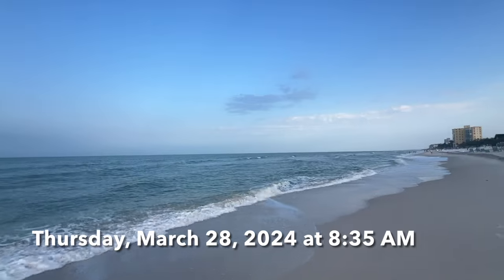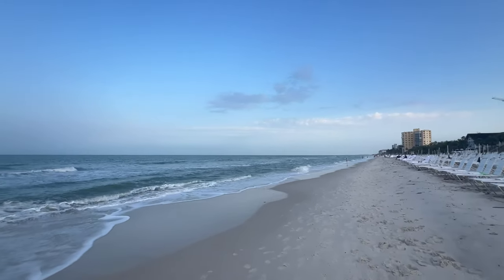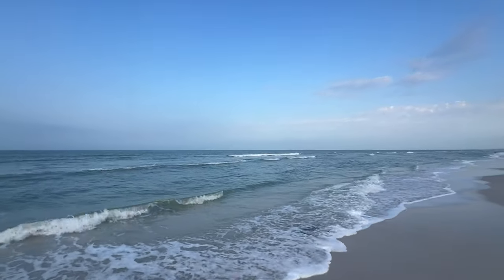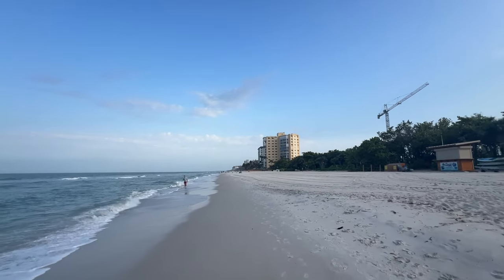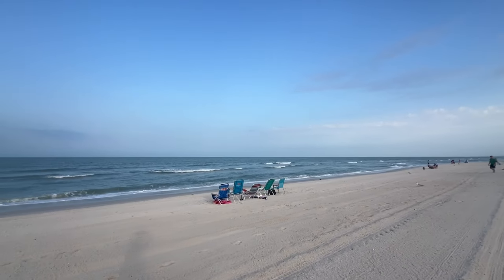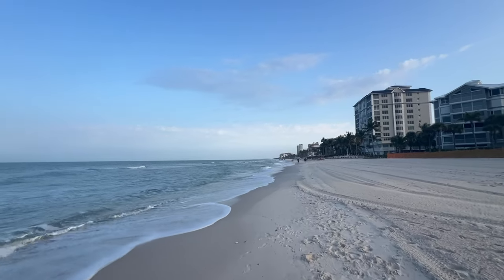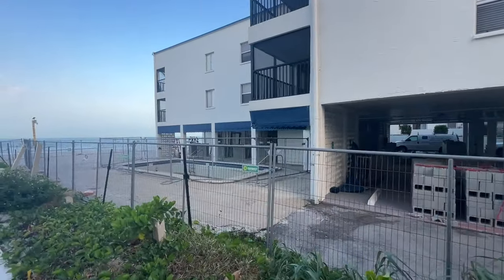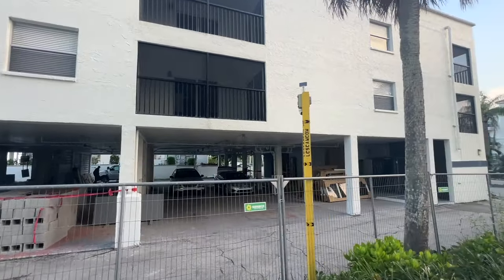Robb’s Thursday Morning Walk on Vanderbilt Beach and Hurricane Ian Rebuilding Update (03/28/24)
Join Robb Stan for his Thursday morning beach walk at the south end of Vanderbilt Beach, in North Naples, Florida. Highlights in this video include; a quick look at the Turtle Club Restaurant, a peek over the construction fence at the pool area behind the Vanderbilt Beach & Harbour Club, and lastly, a look at the progress that’s being made at Gulf Pointe of Naples. Recorded: March 28, 2024.

Hey beach friends, Robb depends on your generosity to make ends meet each month. Thank you for your support and God bless.

If you like the beach, the almost daily live video streams of Robb Stan’s morning beach walks on Southwest Florida Television’s Facebook page, are a great way to start your day! Join our beach family and make new friends. No two mornings are the same. Southwest Florida Television, “Bringing wonderful people together, one beach walk at a time.”